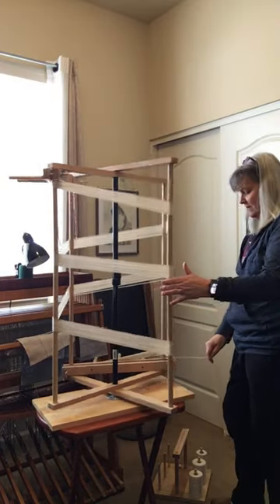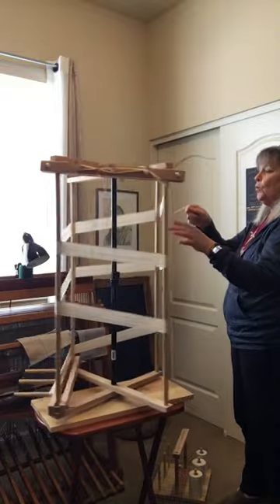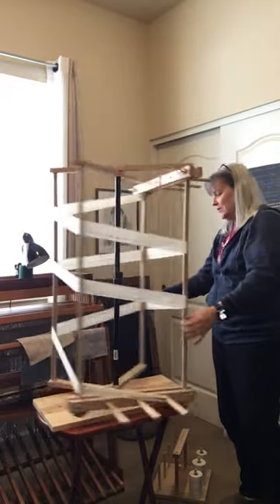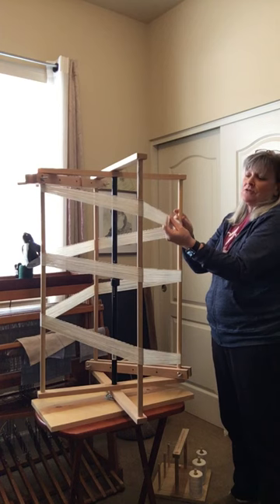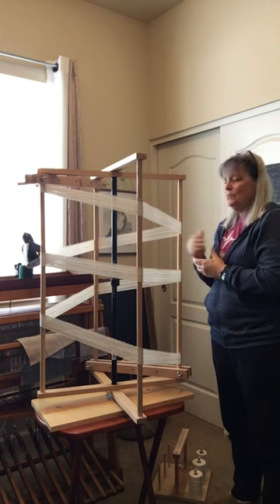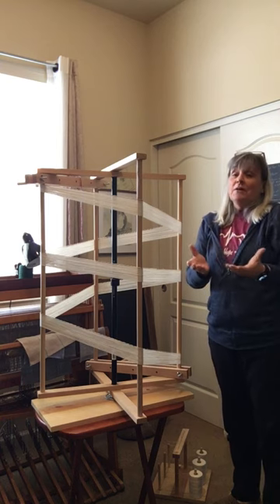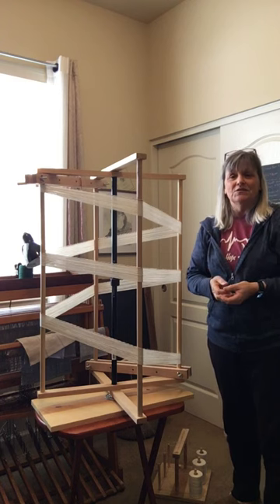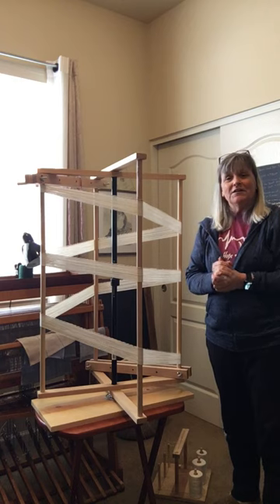How to put a warp on the warping mill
Demonstration of putting a warp on a warping mill as well as an explanation of why.